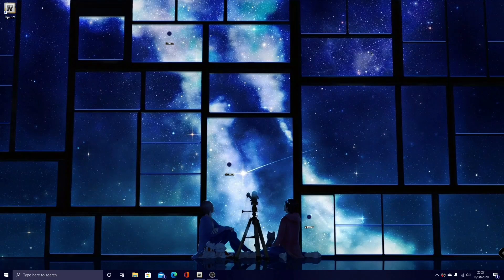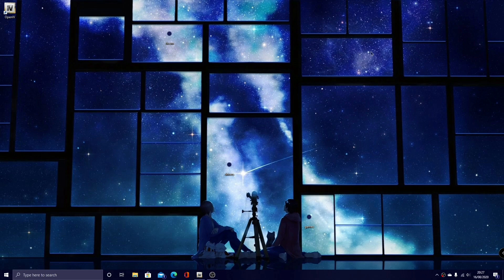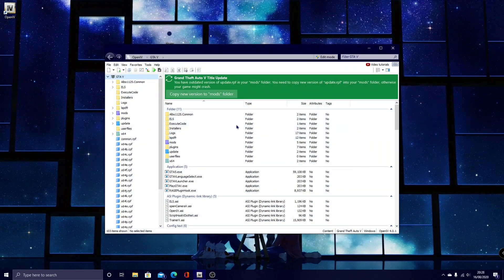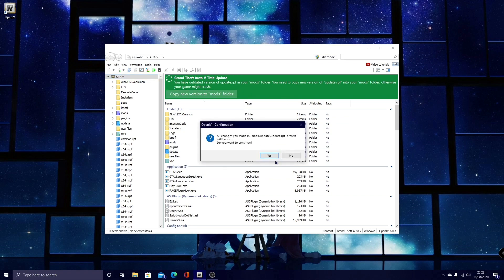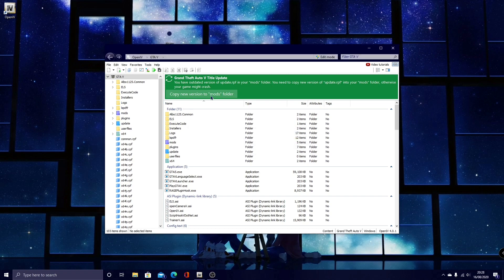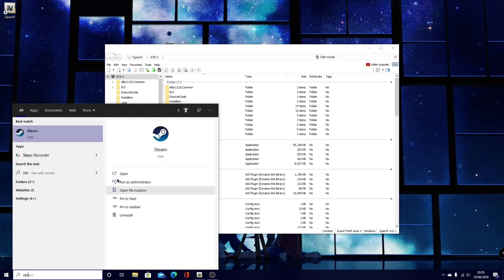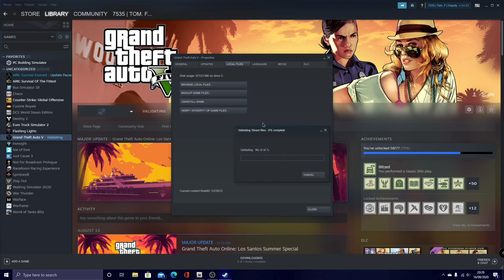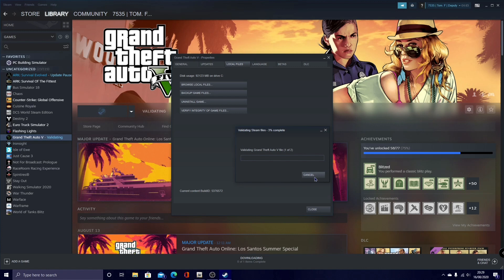How to stop Rage plugin Hook from Loading for ever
How to stop rage plugin hook from infinitely loading/loading for ever